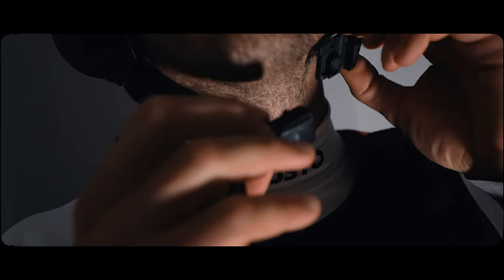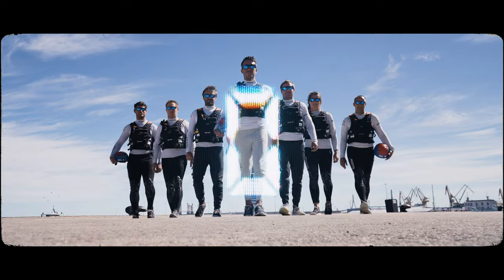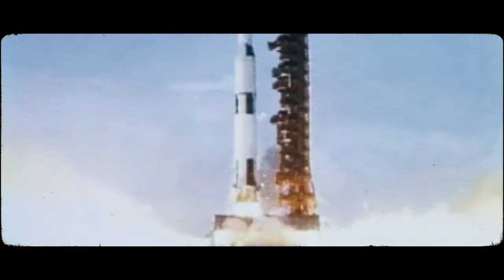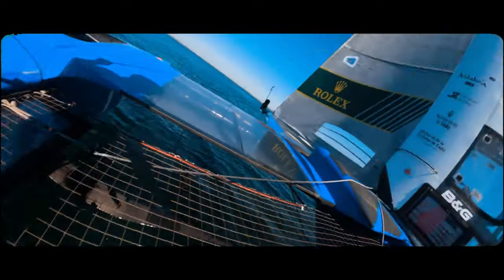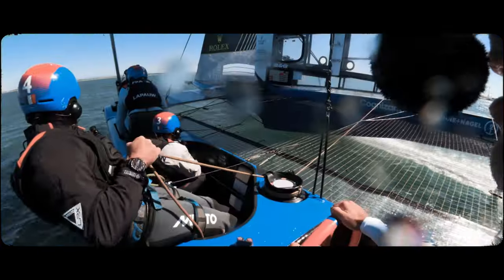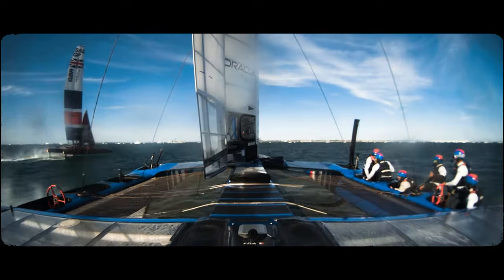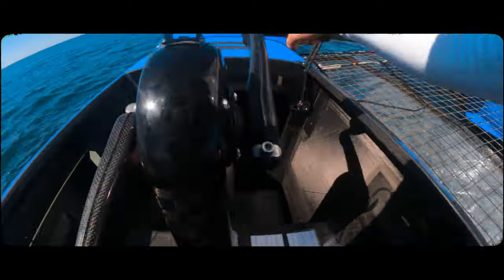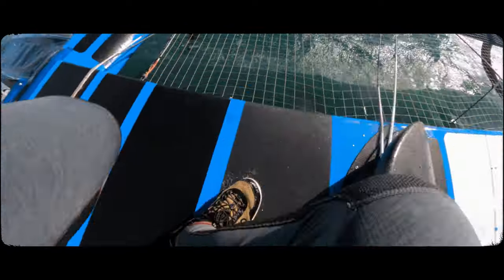Musto | SS22 LPX Foiling Collection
Are you ready for lift off? Reach new heights with our new LPX Foiling Collection, developed and tested by the France SailGP Team as they take on SailGP Season 3. High-performance kit for high-speed sailing.